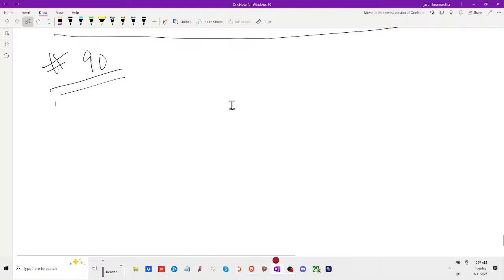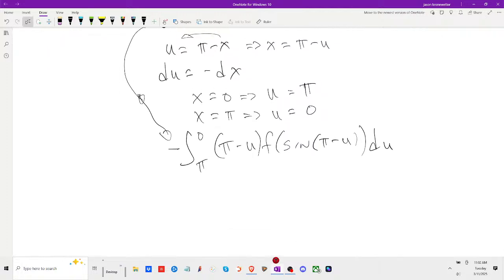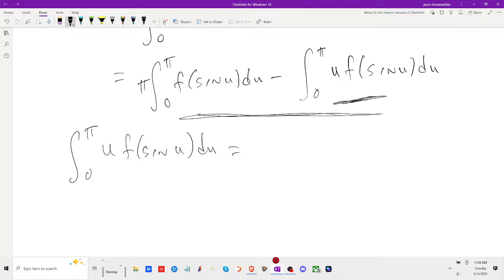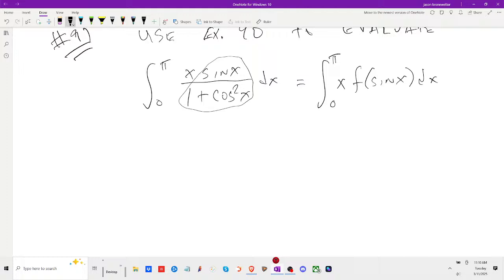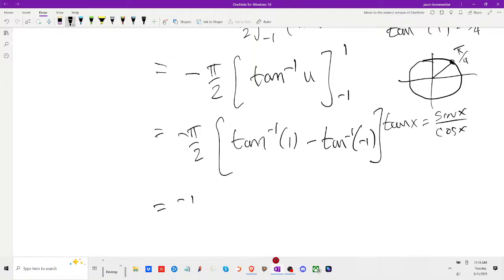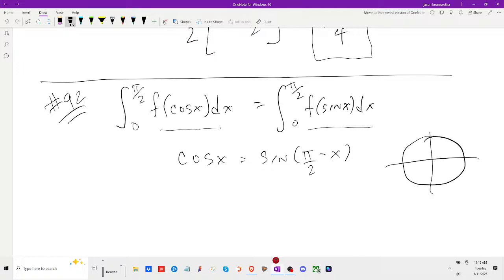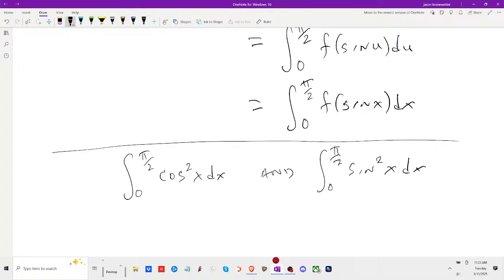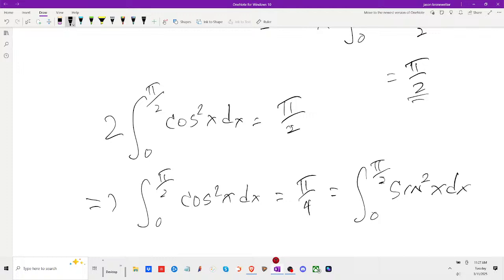Calculus: James Stewart 7th edition , section 5.5, 90-92